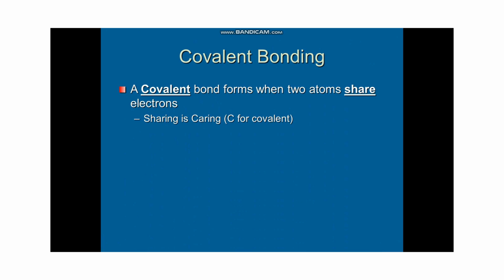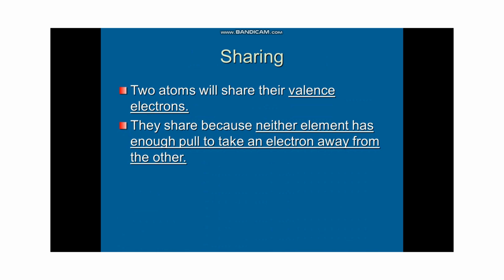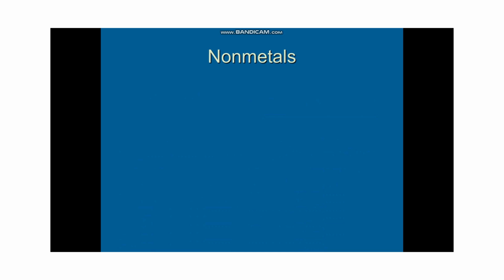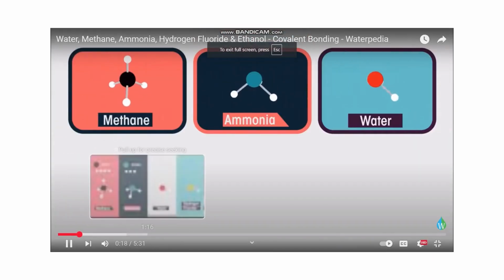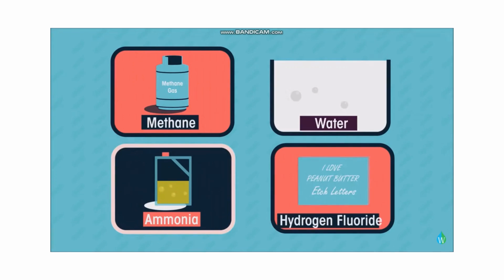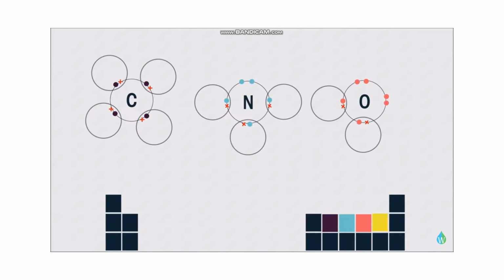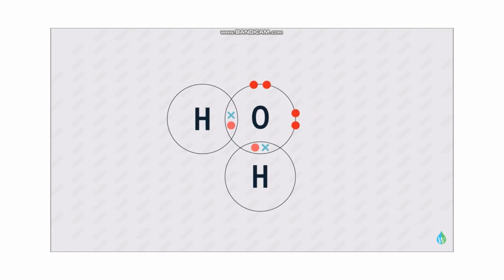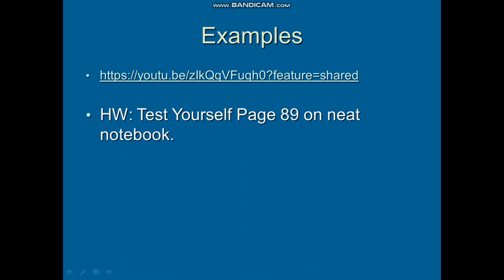Covalent Bonding Science Grade 7 explained easy concepts and activity (Atoms Form Strong Connection)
Ever wondered how atoms hold hands to form powerful, stable molecules? 🌟 Dive into the amazing world of covalent bonds with our latest video! From the life-giving water molecule (H₂O) to energy-packed methane (CH₄), and even the electrifying bonds in hydrogen fluoride (HF) and ammonia (NH₃), we break down each concept with eye-catching visuals and simple explanations. This is the perfect guide for students, science enthusiasts, and teachers seeking a fun, engaging, and crystal-clear understanding of how atoms share electrons to create everything around us. Tune in and see why covalent bonds are the ultimate connection in the universe! 🌍✨